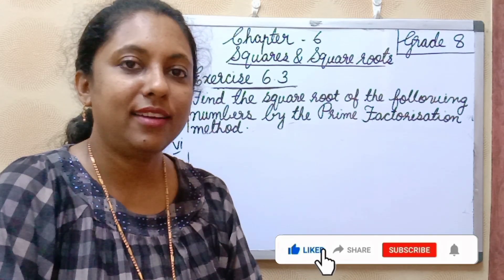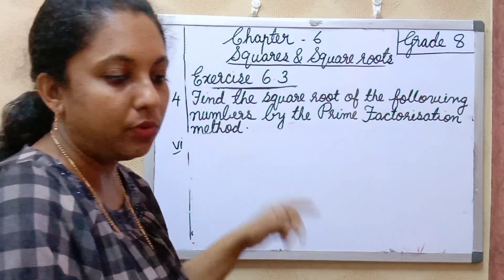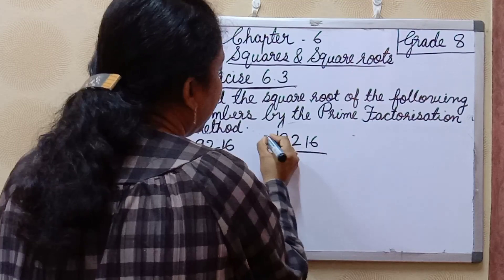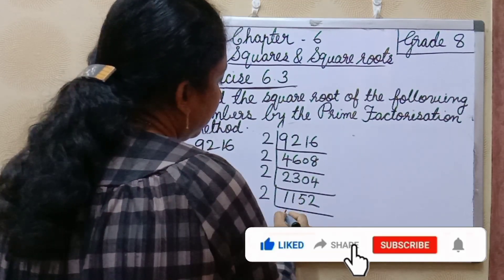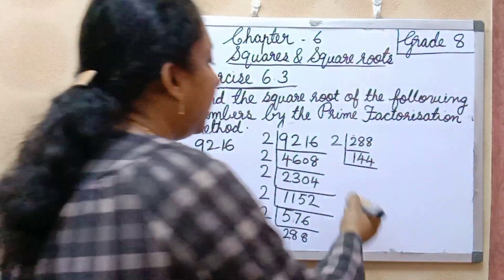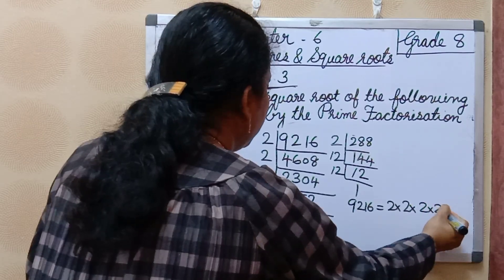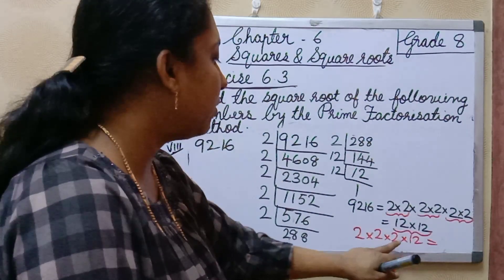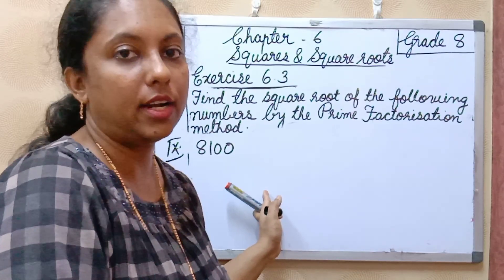CBSE/NCERT CLASS 8 : MATHS: CHAPTER 6-SQUARES AND SQUARE ROOTS | TEXT BOOK EXERCISE 6.3 | PART 11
In Part 11, I am explaining Text Book Exercise 6.3. For Part 8 & 9 videos ,refer the links given below.